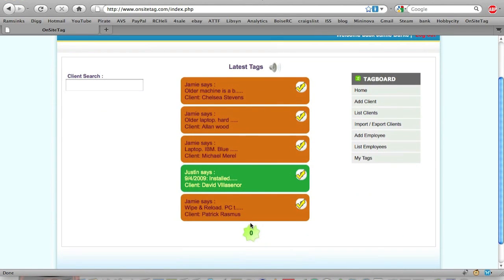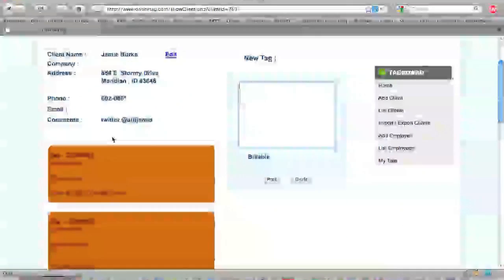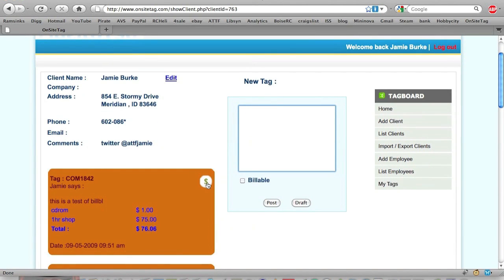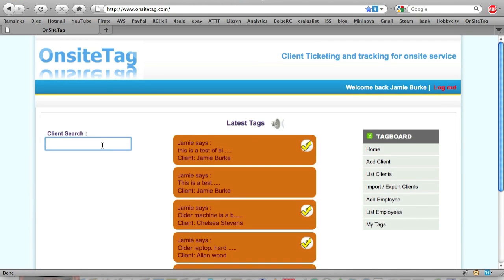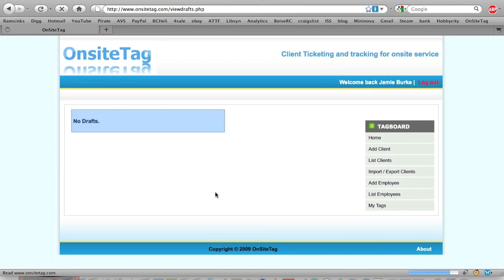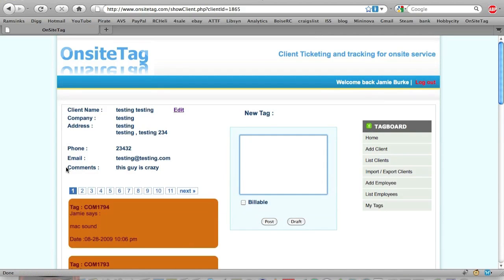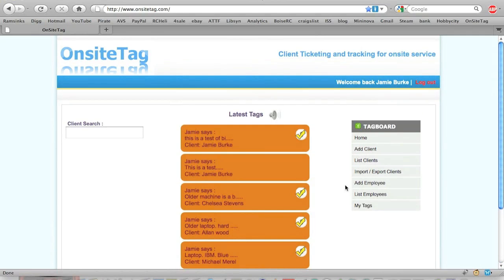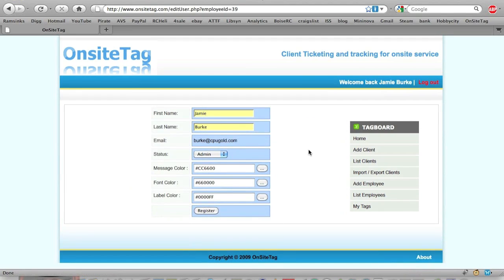onsitetag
Just a quick video of how OnsiteTag works.  iPhone version coming soon.  This would also be great for call centers, comic book collecting, plumbers, etc.  Check it out and let me know how you use onsitetag.